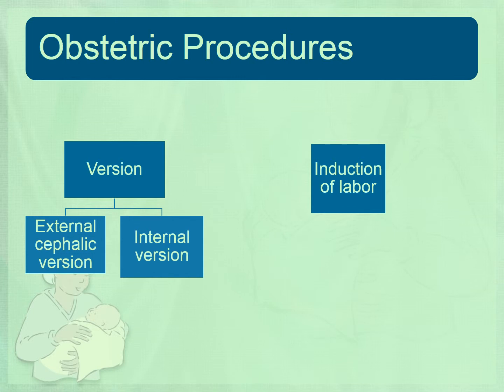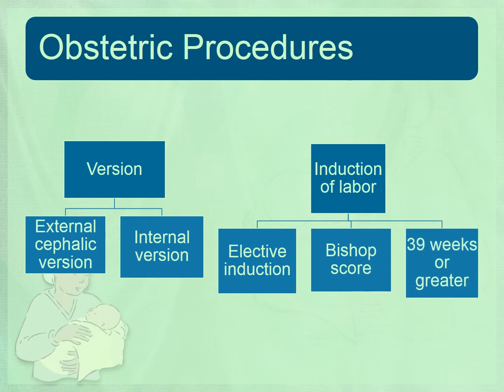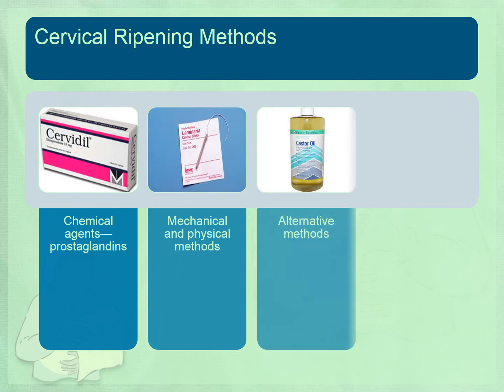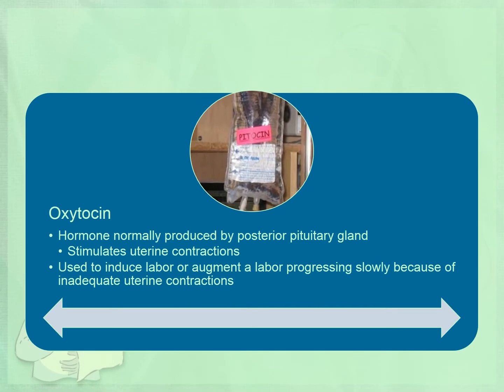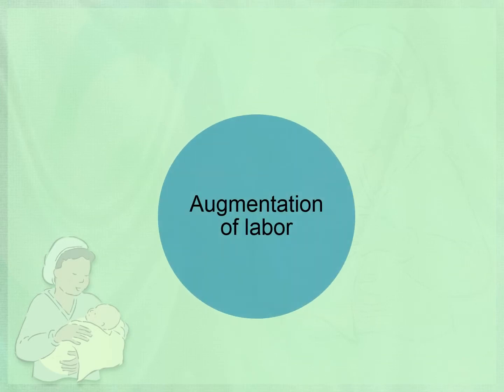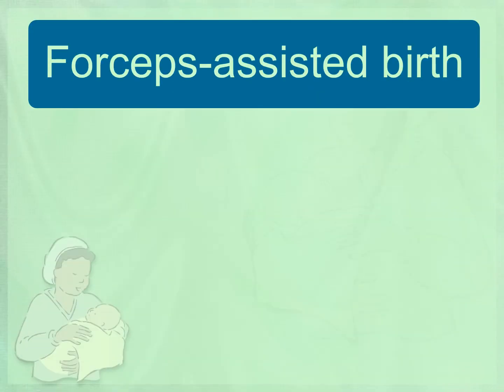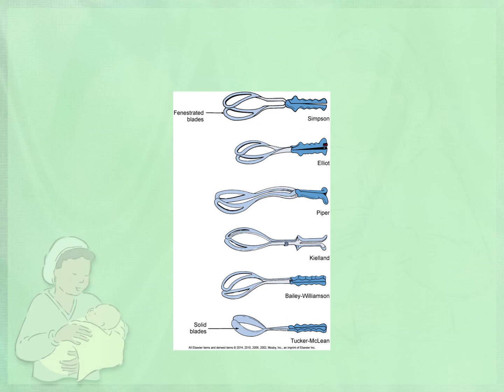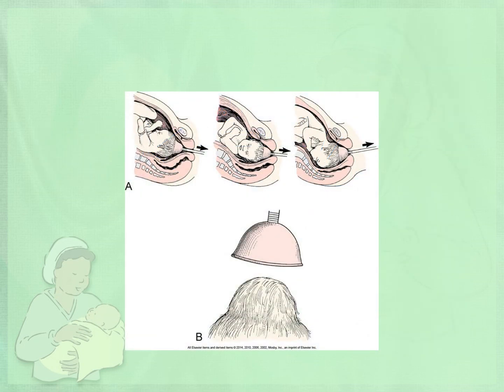Intrapartum Lesson 5 Part 3